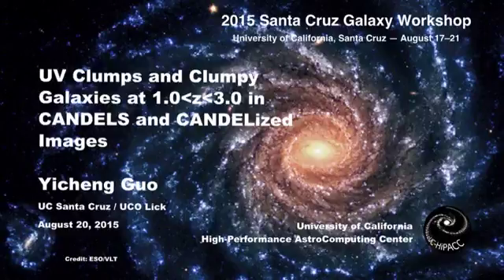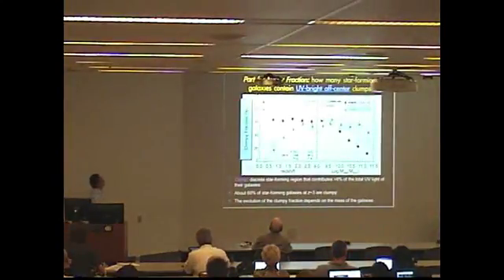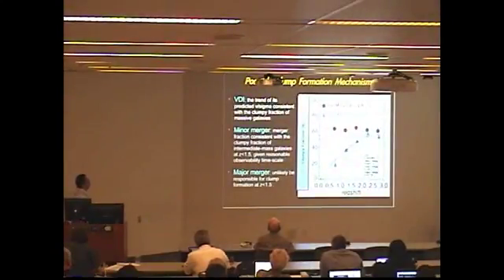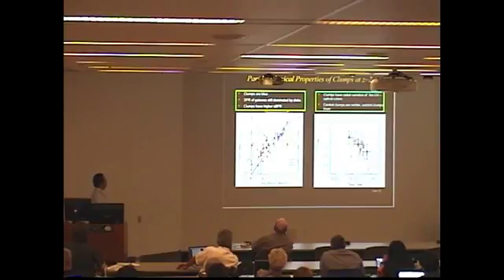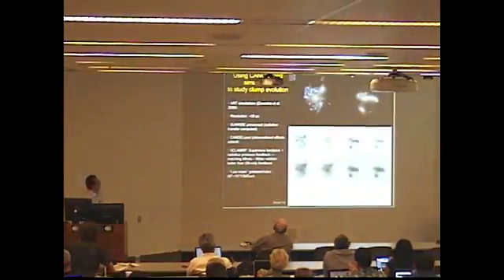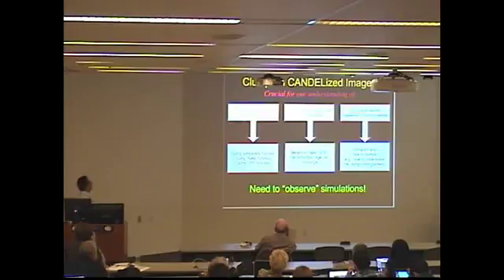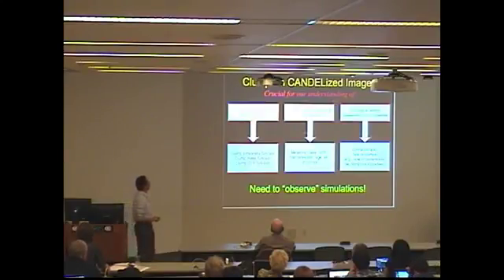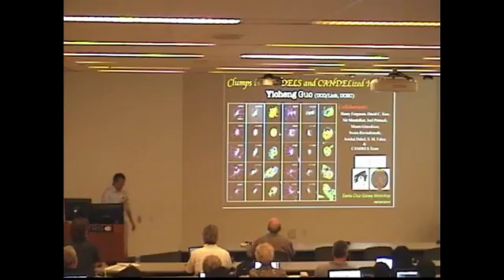UV Clumps and Clumpy Galaxies at 1.0 lt z lt 3.0 in CANDELS and CANDELized Images Yicheng